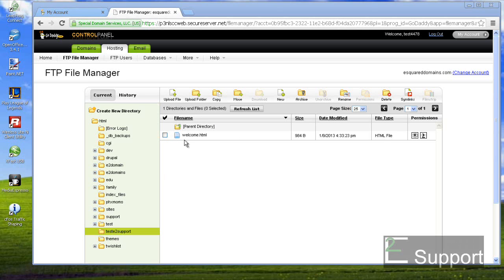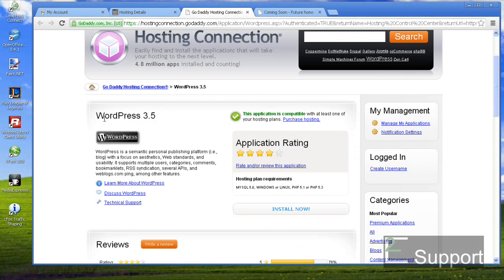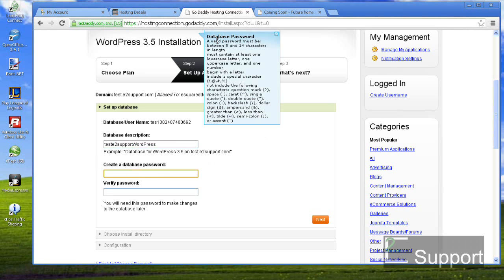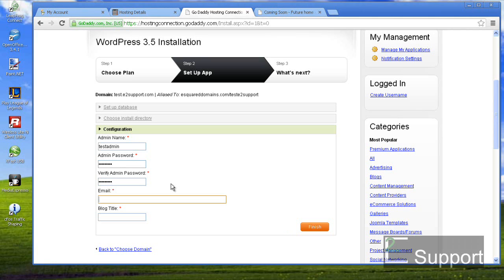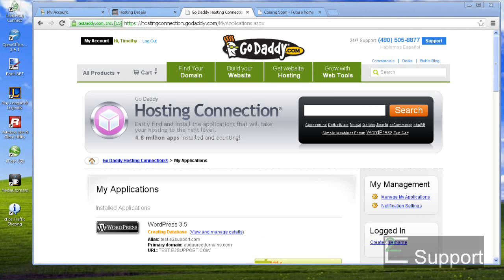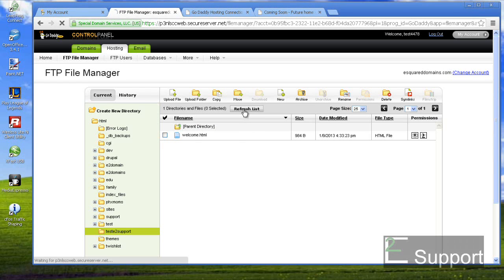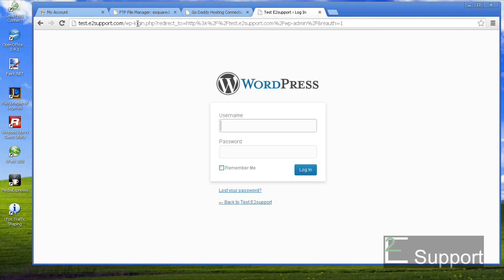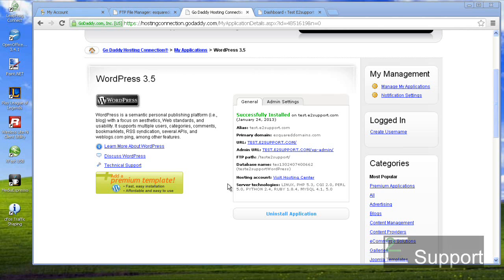How to use auto Wordpress install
This shows how to use the auto wordpress app installer on a hosting account.